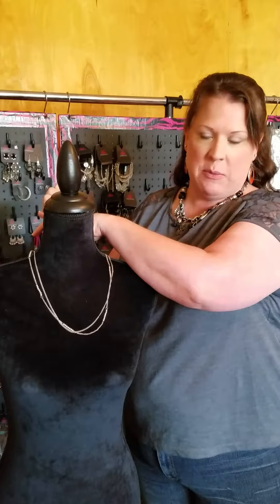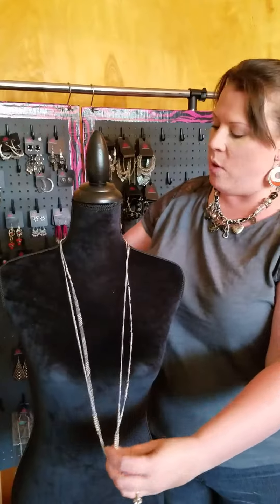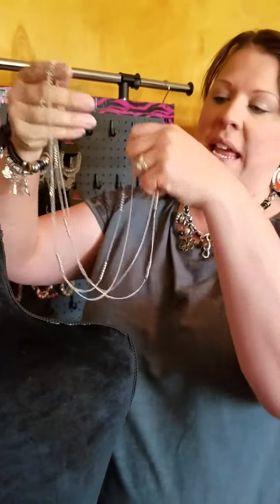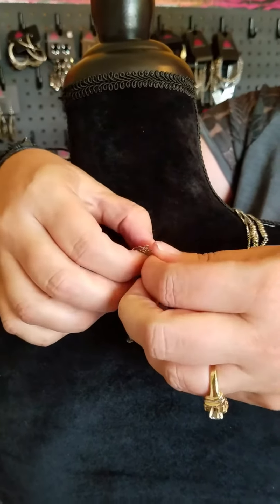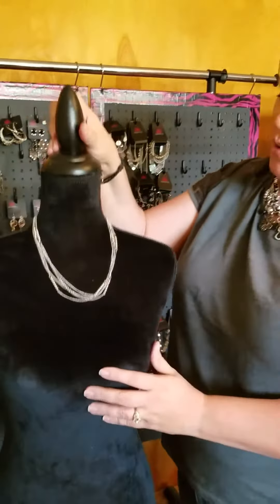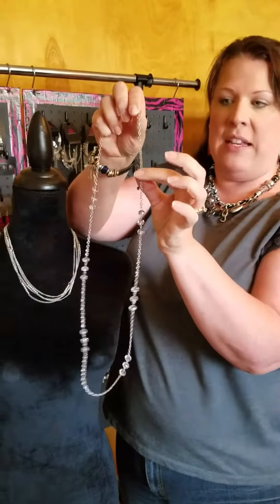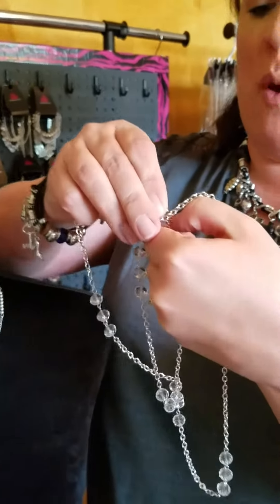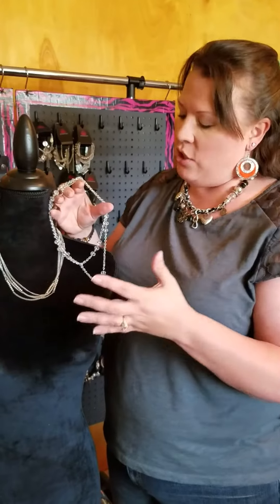How to make a long Paparazzi Accessories necklace into a double stranded short necklace!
Have a long necklace you love, but wish sometimes you could wear it shorter too?  This is a great tip for that!